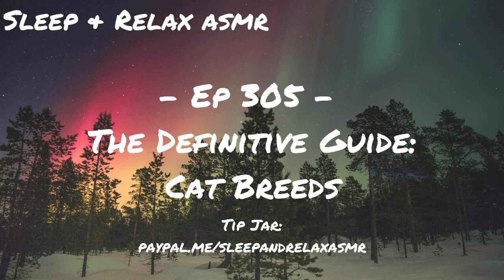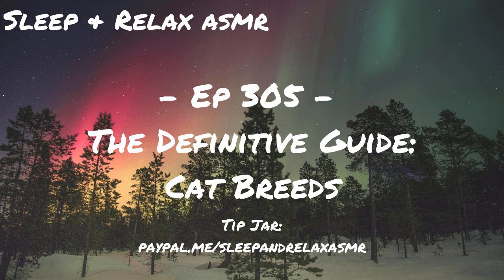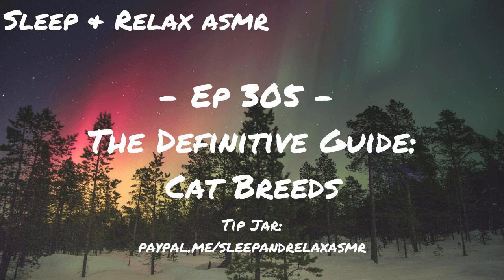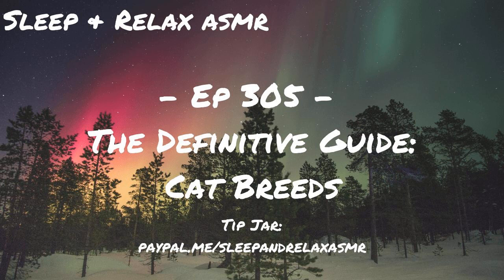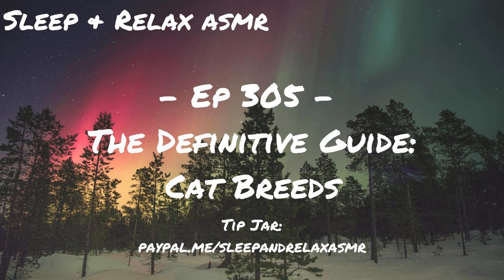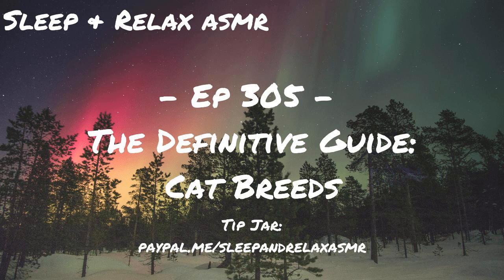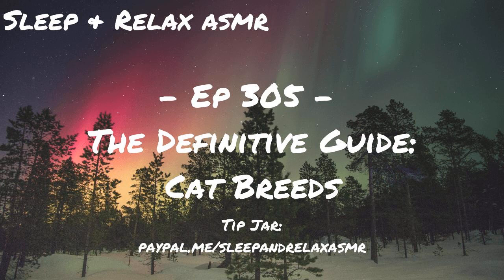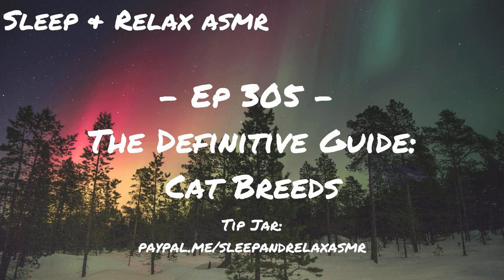The Definitive Guide: Cat Breeds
On episode 305 of Sleep and Relax ASMR, I gently discuss the definitive guide of cat breeds. Enjoy!